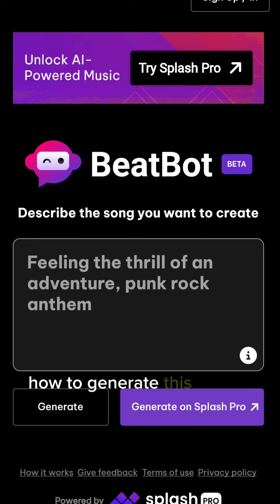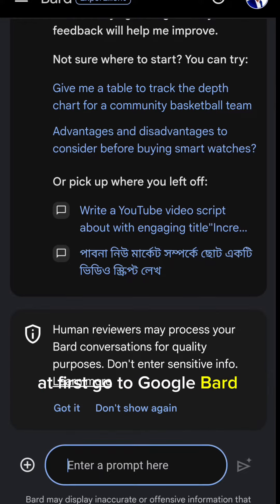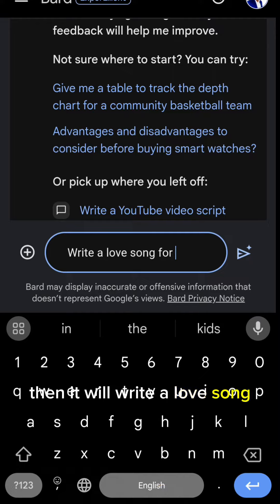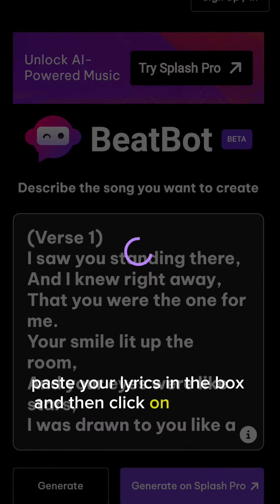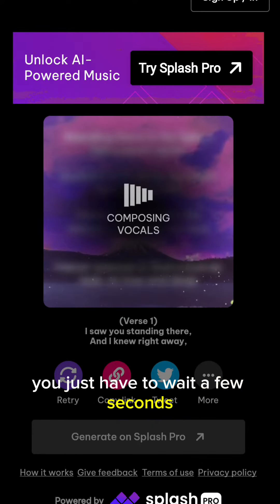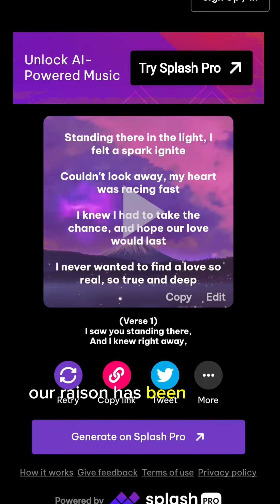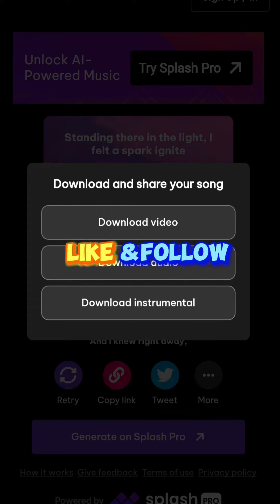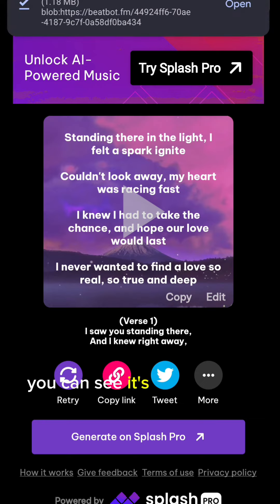I Made an Entire Song Using AI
Music with AI | How to Create a Full Song with AI

Do you want to create a full song using AI? In this video, I'll show you how to do it.

BeatBot AI is a web-based tool that allows you to create music using artificial intelligence. It can generate melodies, chords, and drums, and you can then customize the results to create your own unique song.

Here are the steps on how to create a full song with BeatBot AI:
-Go to the BeatBot AI website.
-Click on the Create Song button.
-Enter a title for your song.
-Select a genre for your song.
-BeatBot AI will generate a melody.
-You can then customize the melody by changing the notes, tempo, and key.
-BeatBot AI will also generate chords.
-You can then customize the chords by changing the instruments and voicing.
-BeatBot AI will also generate drums.
-You can then customize the drums by changing the pattern and intensity.

Once you're happy with your song, you can download it and share it with others.

Here are some additional tips for creating a full song with BeatBot AI:
-Be creative and experiment with different settings. BeatBot AI offers a lot of flexibility, so take some time to experiment and find the sound that you like best.
-Don't be afraid to make mistakes. The beauty of BeatBot AI is that you can always start over.

Have fun! Creating music should be enjoyable, so relax and enjoy the process.

By following these steps, you can create a full song using BeatBot AI. This is a great way to get started with music production and to experiment with different sounds.

Abdun Noor Maruf
Founder & CEO